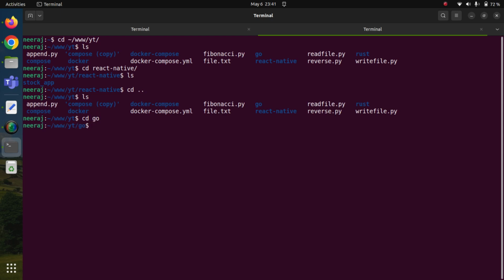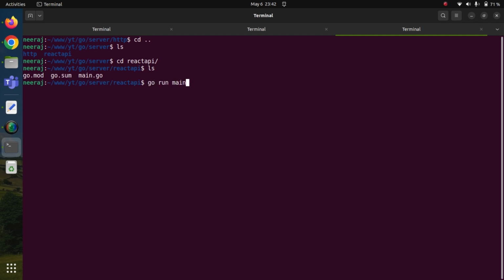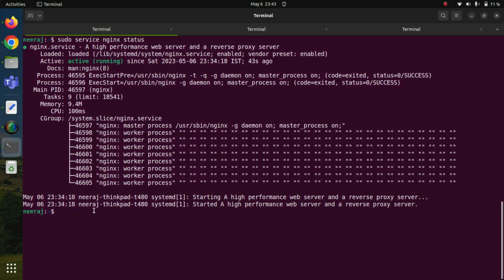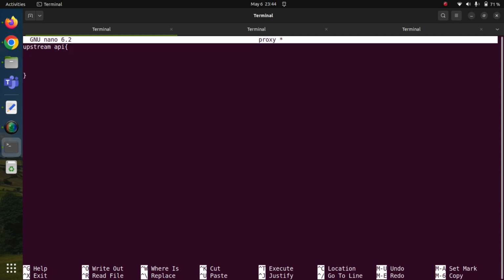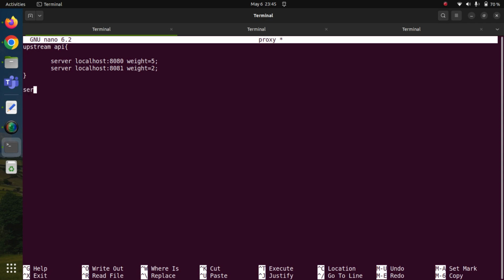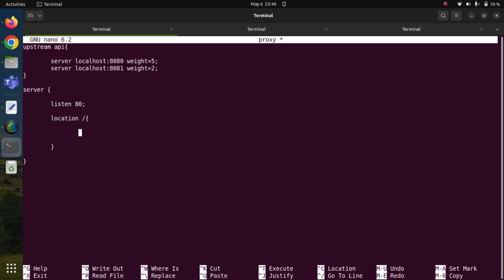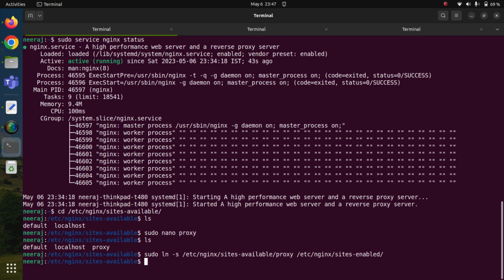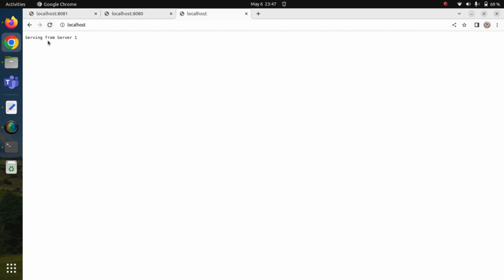How to use Nginx as Load Balancer | Grow Your Skill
How to use Nginx as Load Balancer
In this session we will use Nginx as Load balancer. We will see how we can distribute request among servers based on some weight.